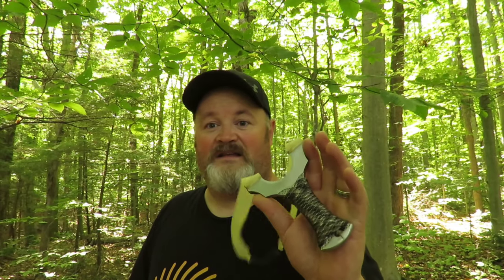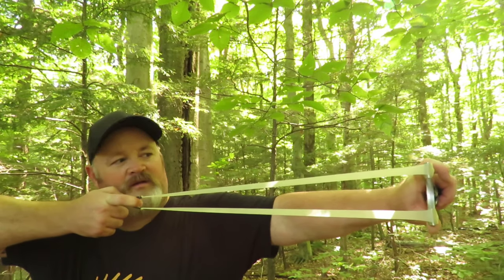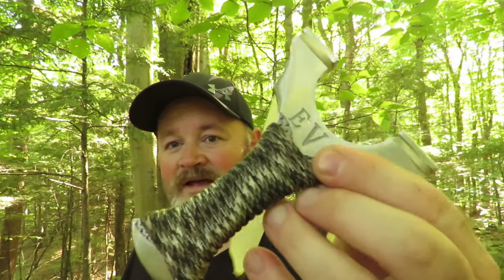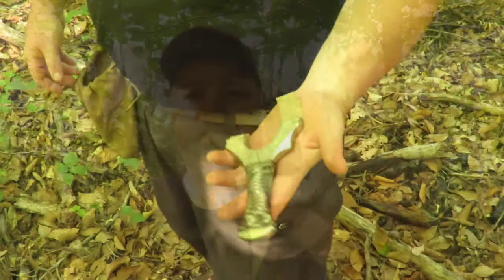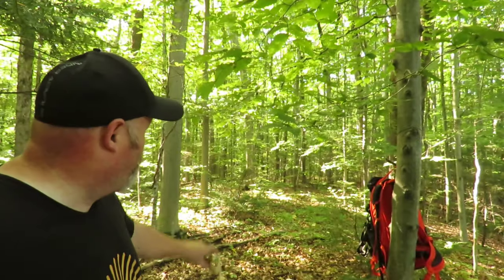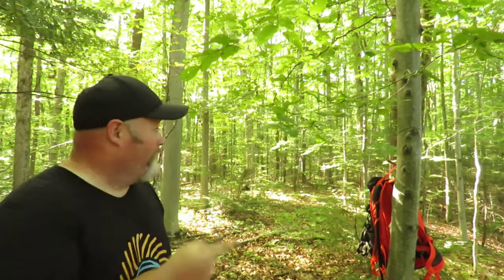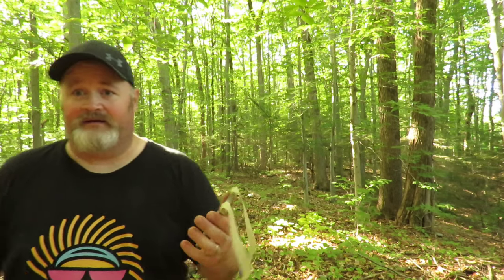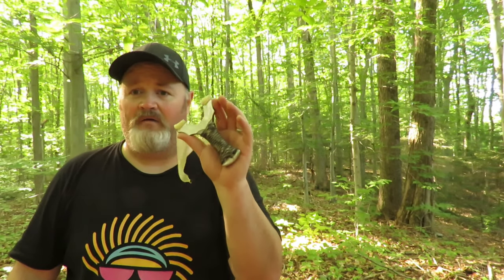The EVO Review from Catty Shack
In this video I will review the EVO from catty shack catapults. We will talk specs, ergos and pocketability then we will shoot a target course in the woods.